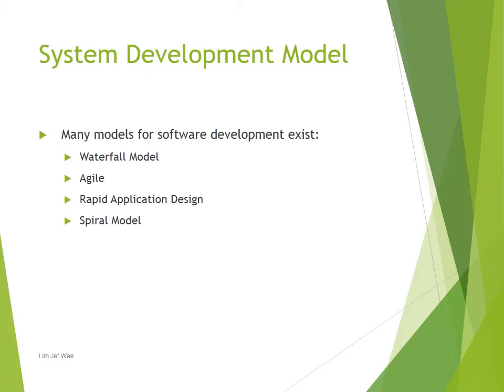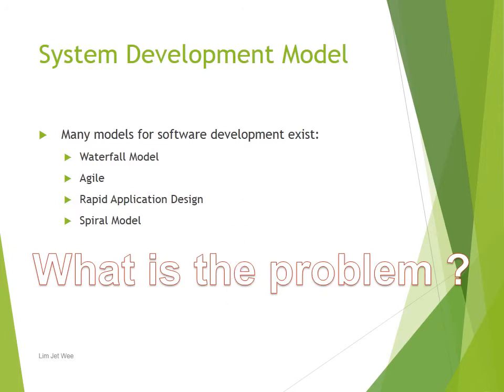Insecure Design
Cyber Security ~ Insecure Design